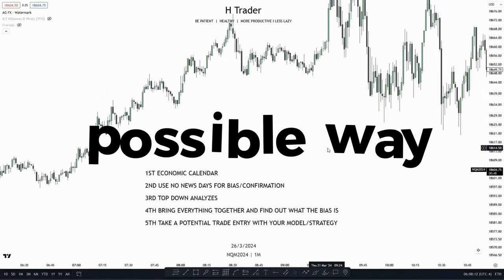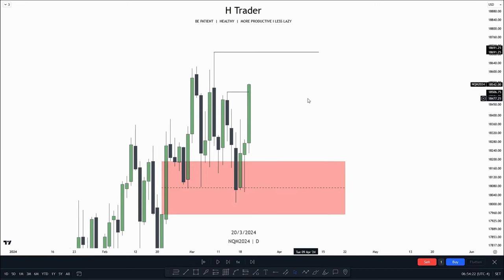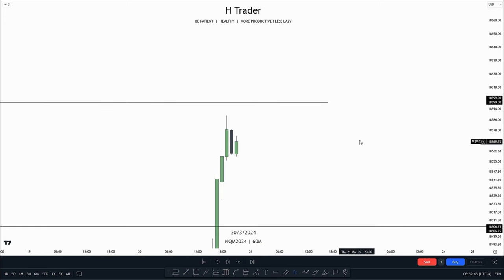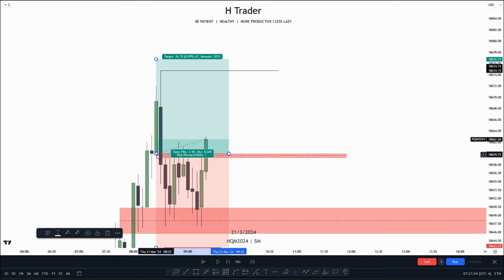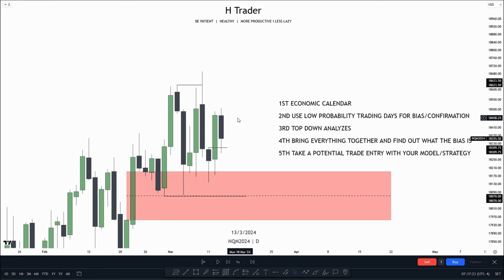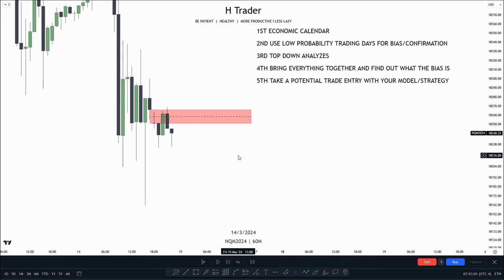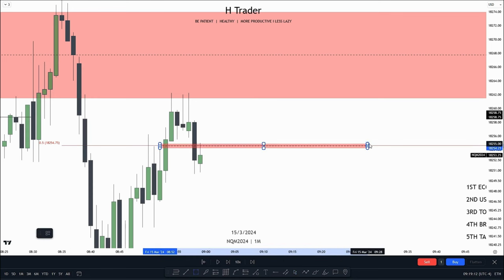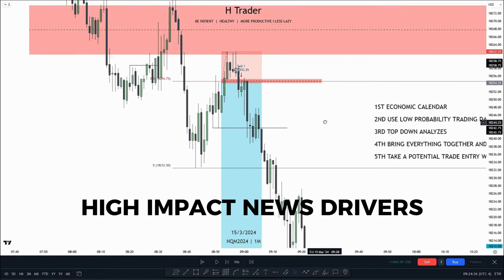The Perfect Way To Trade Successful With ICT Concepts